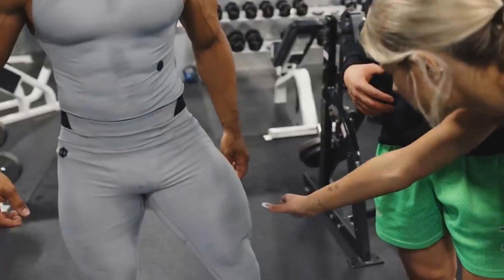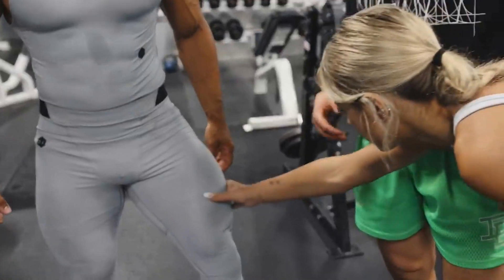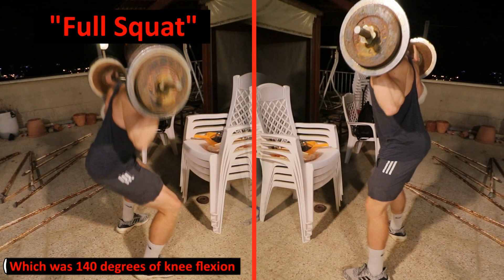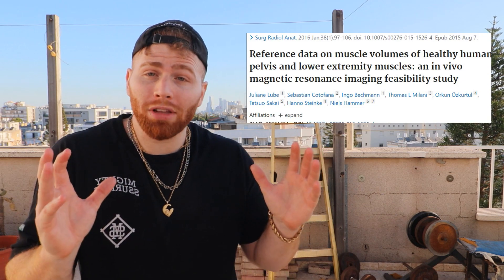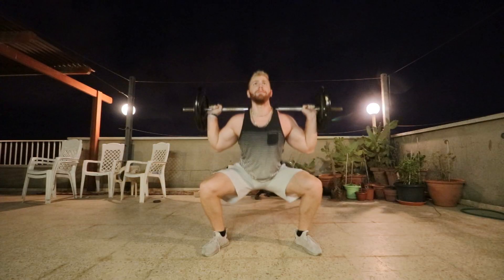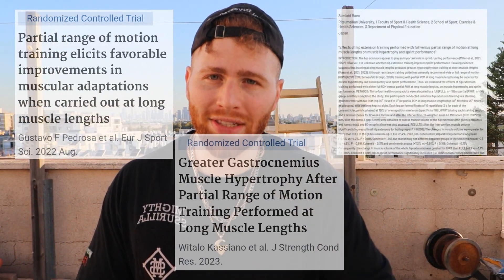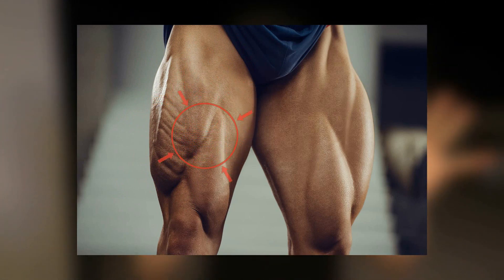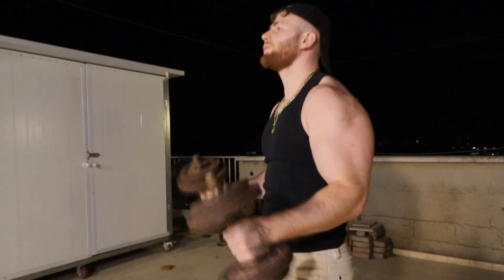Build Muscle Almost 3x More! (NEW RESEARCH)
Can you almost triple the muscle growth in your quadriceps by simply implementing one little shift to your leg extensions?
It sounds too good to be true, but the latest research suggests otherwise!
 In the video, we will dive into studies that reveal how adjusting your hip flexion angle can enhance your muscle gains, particularly in the rectus femoris.

References that did not appear here can be found on the screen.